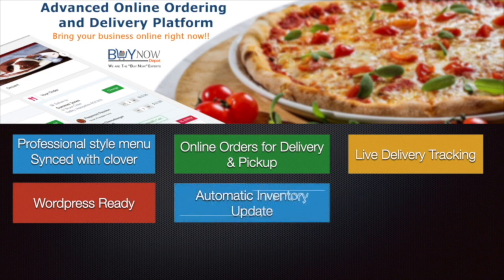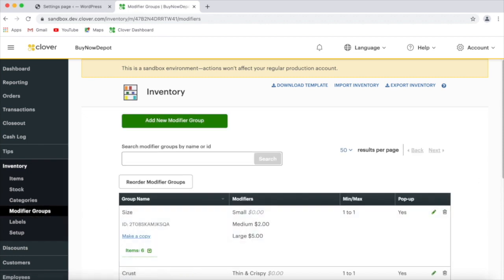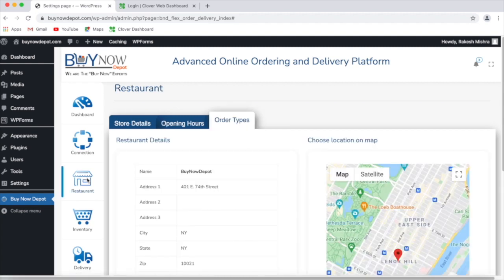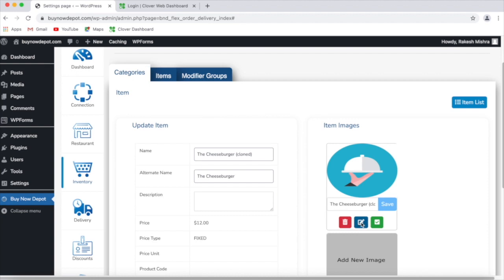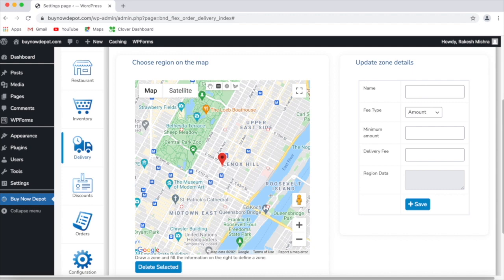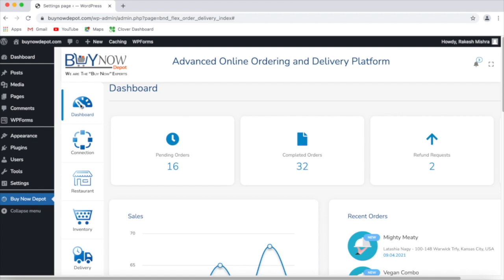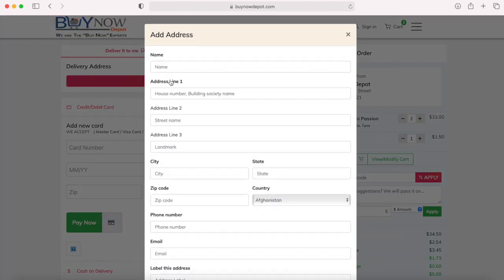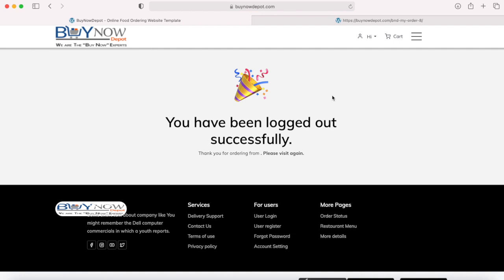AAOD Ordering Combined